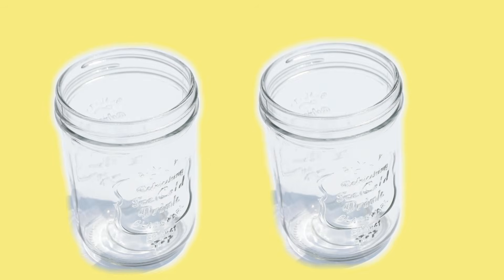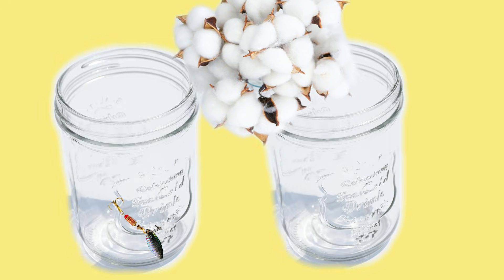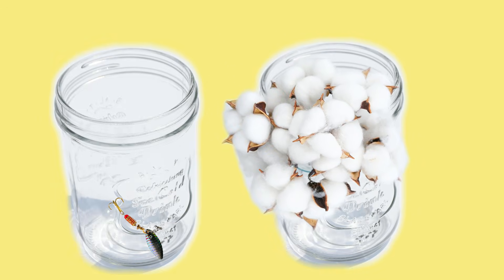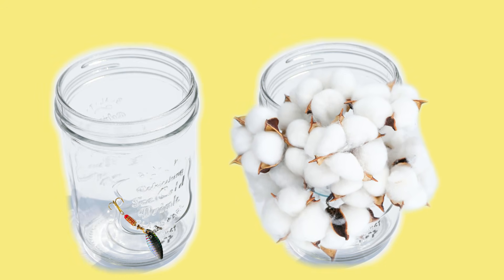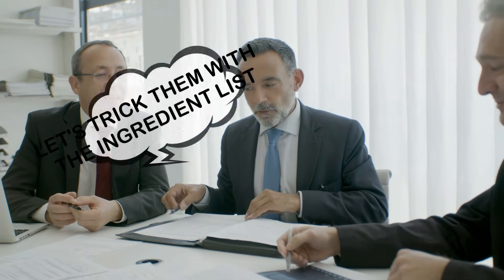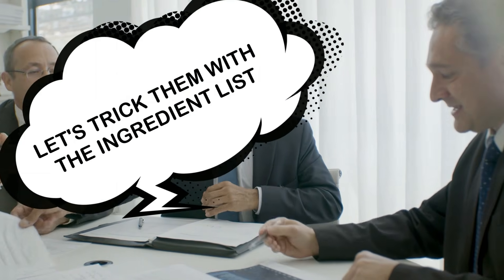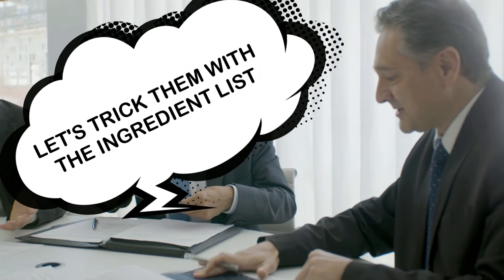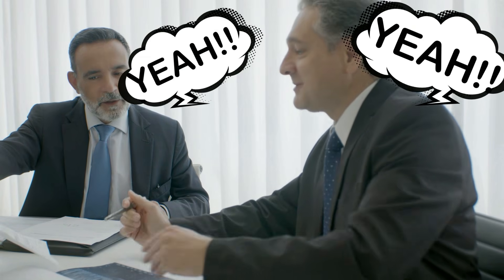Are pet food ingredients confusing?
Have you been asking yourself why making a decision on pet food is so confusing. It's because marketing has taken a simple concept and made it difficult on purpose. They use tricks like manipulating the ingredient list to take advantage of the consumer. And guess what? these tricks work, because I get comments everyday of pet parents still looking at the "first five ingredients" to try and determine the quality of pet food. STOP FALLING FOR IT and STOP playing the ingredient game. Ingredients are important for sure, but what you see on the ingredient list is not an accurate picture of what is actually in the bag. We need to look at the nutrition that the ingredients provide, because good ingredients, in the correct ratios provide good nutrition.  And they cannot manipulate nutrient content.

4 years: 8+ hours a day, 5-7 days a week, 12 months a year (ie: too many courses to list )
3.4 GPA/4.0

📽️ All videos are property of Animaldocrea LLC **Please note that product information and research changes with the time. Best practice is to contact companies for the most up to date information on their products. Please note video dates and understand that newer videos may reflect more current information that can differ from earlier recorded videos.